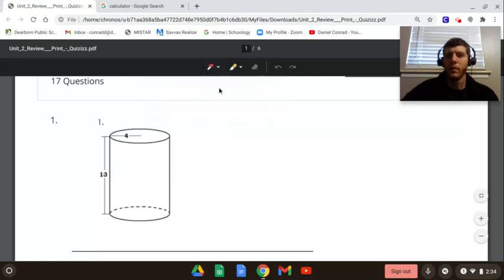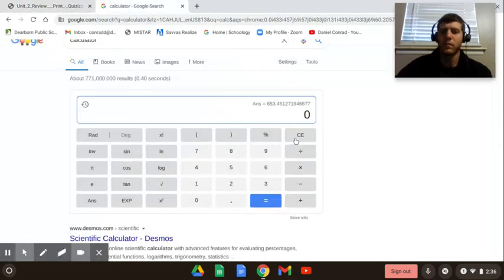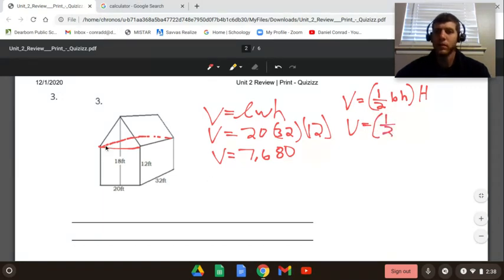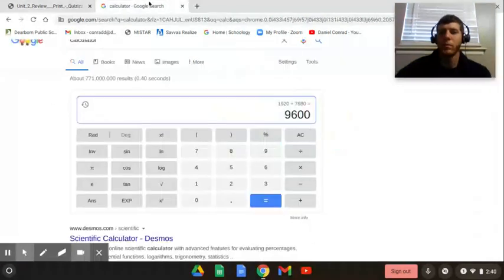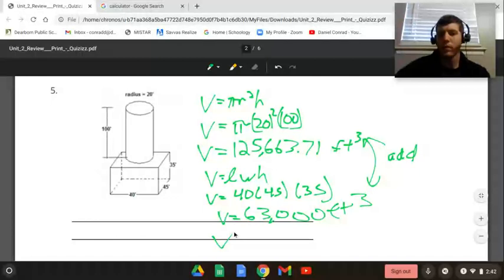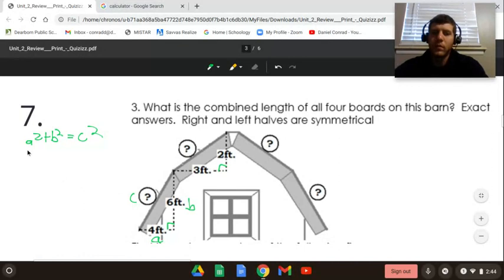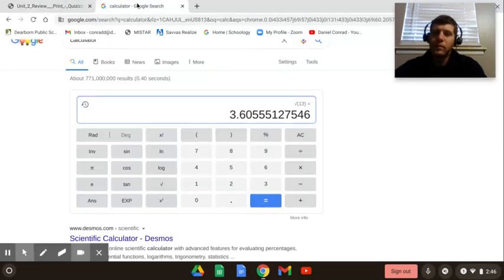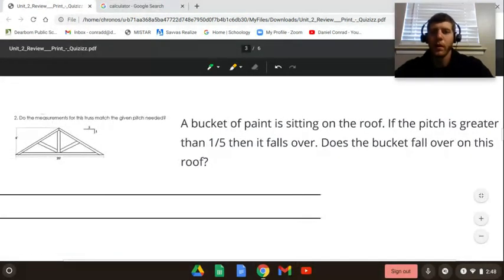Unit 2 Review Part A (From In-Class)